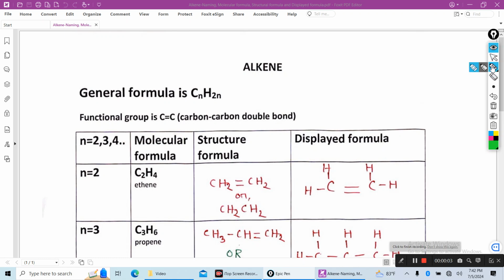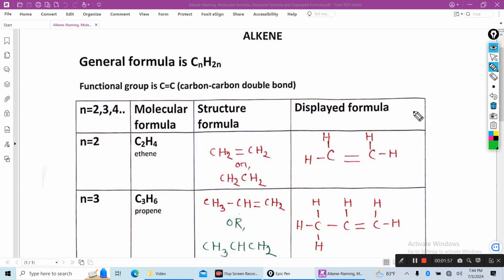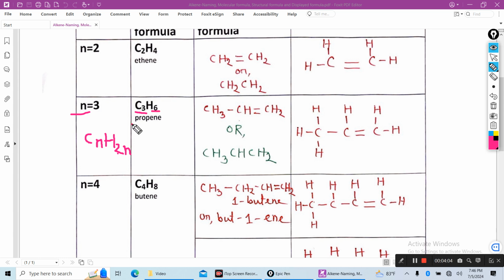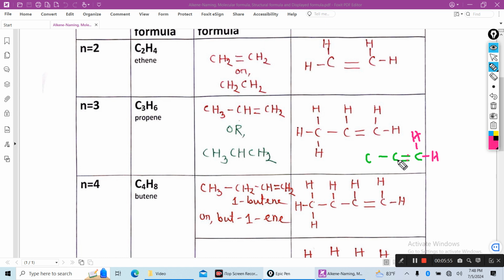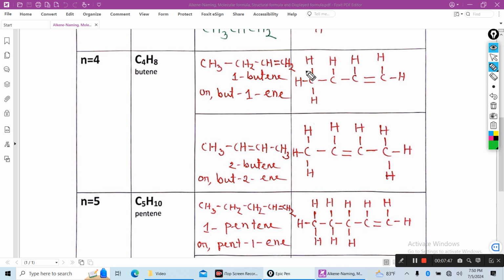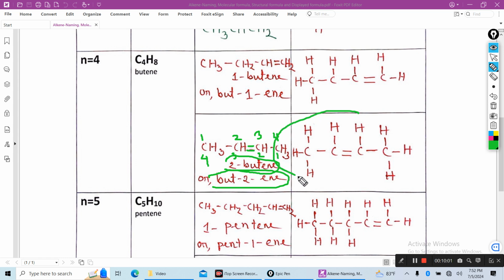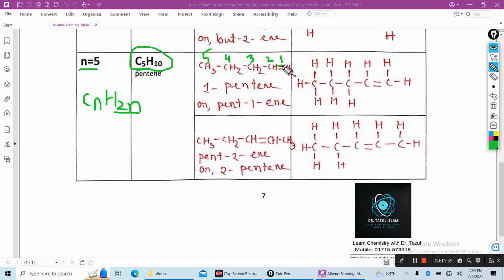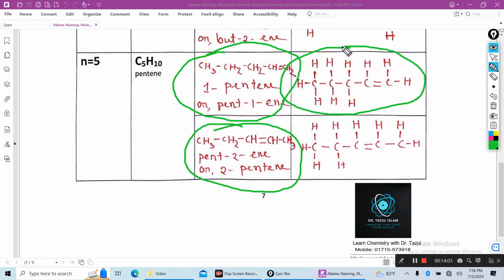Alkene: Naming, Molecular formula, Structural formula and Displayed formula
olevelchemistry